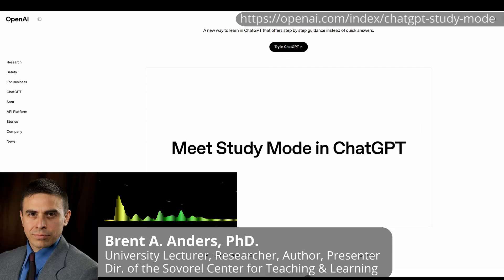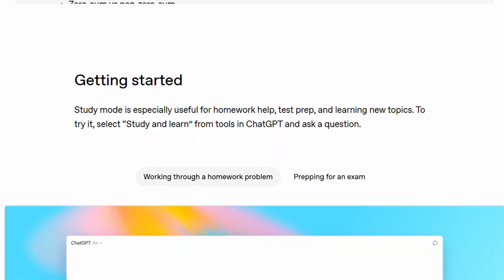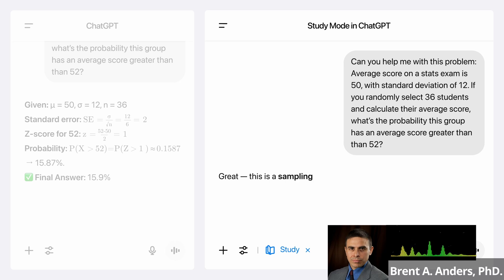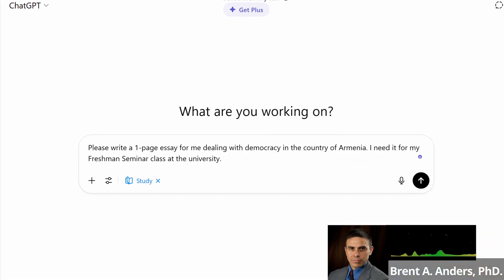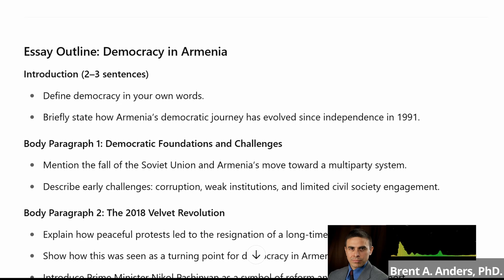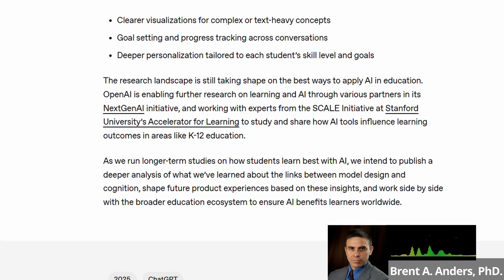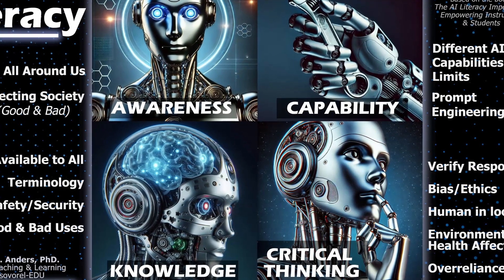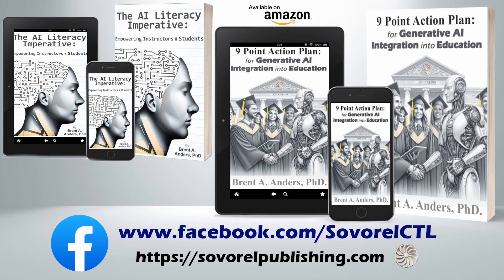New ChatGPT Study Mode AI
ChatGPT has a powerful new tool/mode called Study Mode. This allows the AI to directly function as a powerful tool to help students learn. This can have major, powerful, and beneficial effects for teaching and learning. How do you view this new development?

Link to the AI Literacy Professional Development Challenge and courses dealing with AI (use discount code: sovorelytfam20 in order to get 20% off courses, the AI Literacy Professional Development Challenge is FREE)

0:00 Intro on ChatGPT's new Study Mode
1:44 How it Works
4:02 Personal Example
7:52 AI Literacy Still Needed
9:26 Two Useful Books for AI in Education & AI Literacy Certificate Course